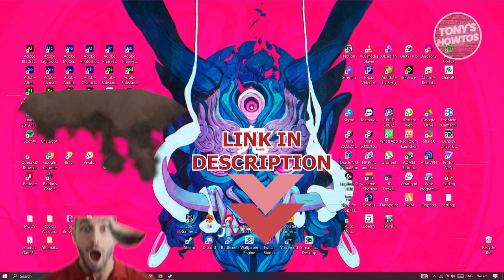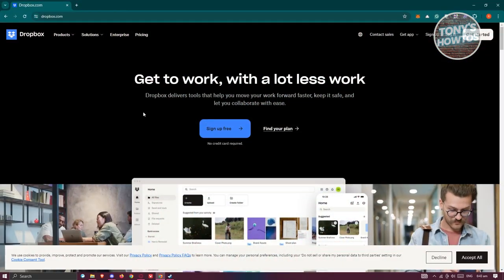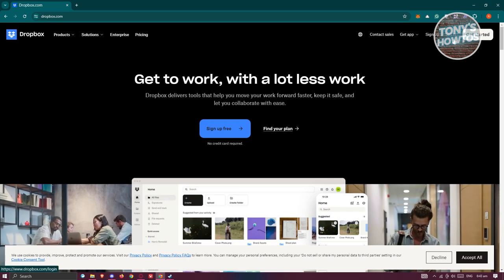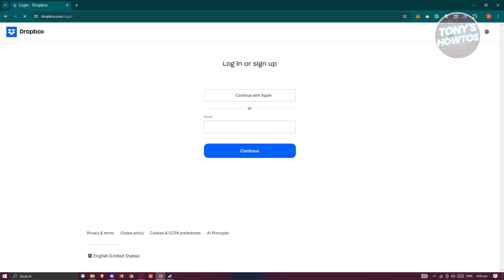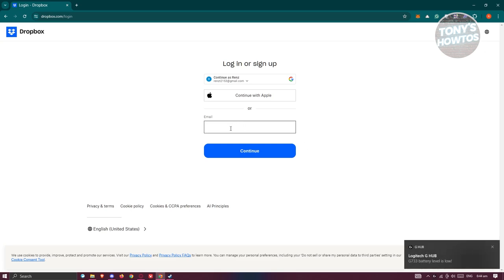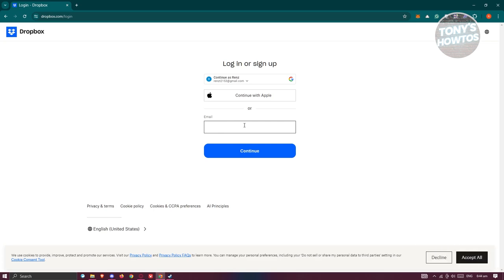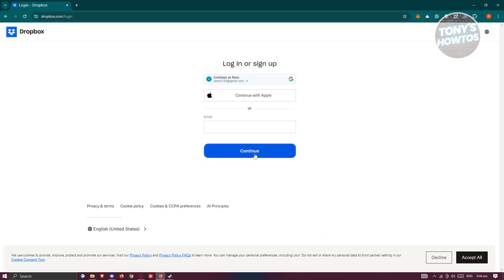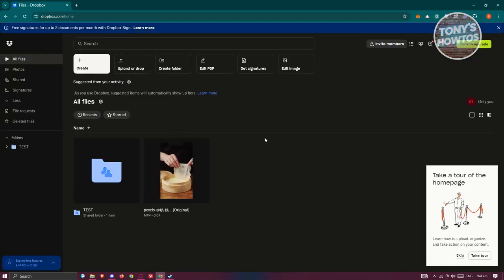How to Sign in Dropbox (2024)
In this video, I show you How to Sign in Dropbox in 2024. The quick and easy tutorial how to login in dropbox on laptop or pc. Do you want to know step by step how to log into dropbox account in 2024? Yes? Great!